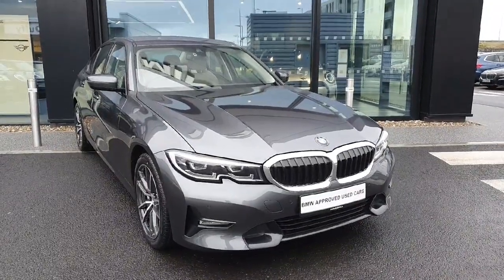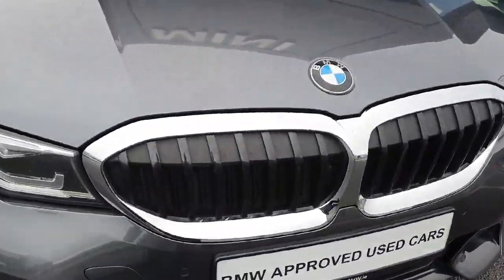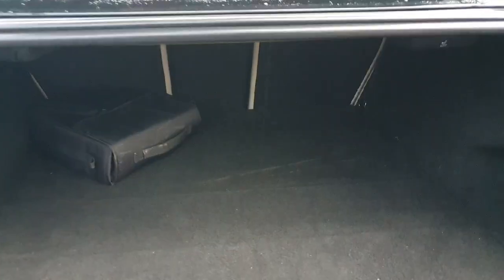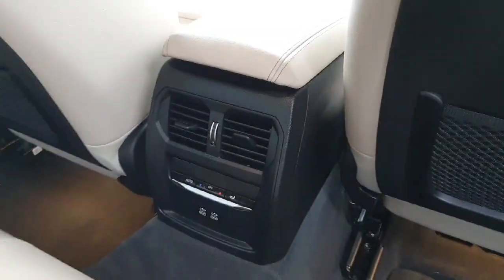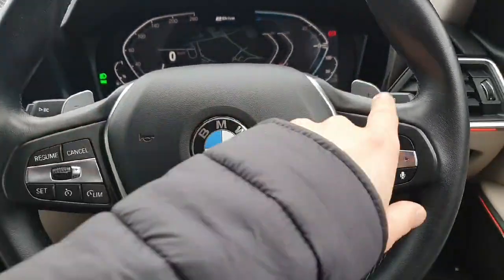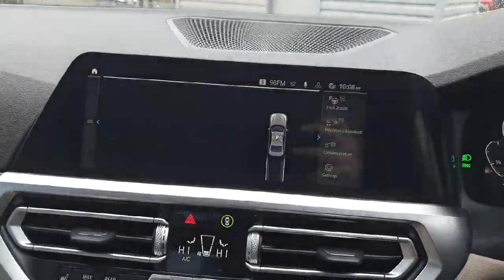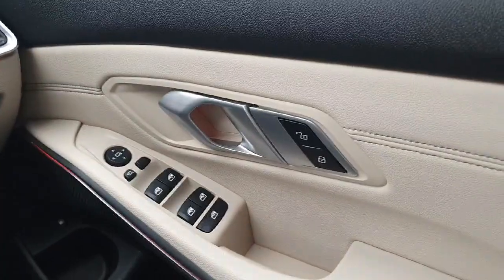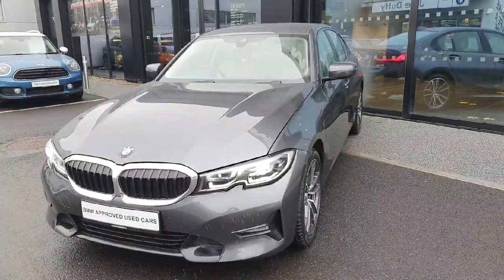211KE2731 - 2021 BMW 3 Series 330e Sport Pro Saloon RefId: 449416